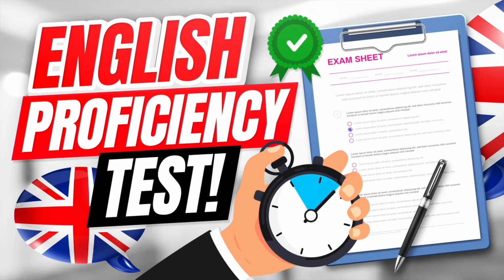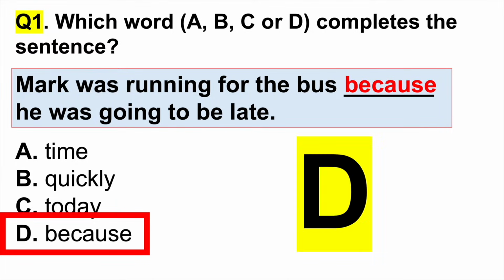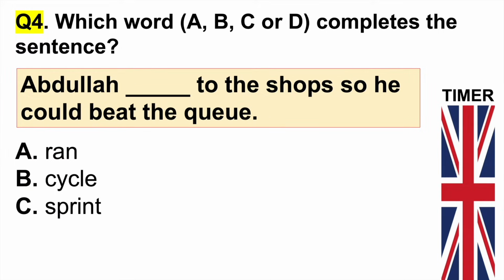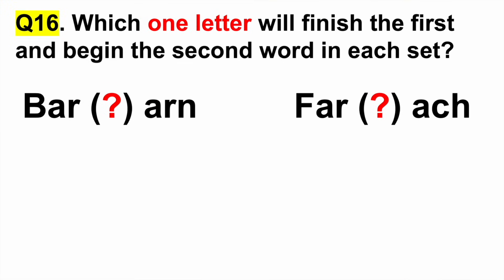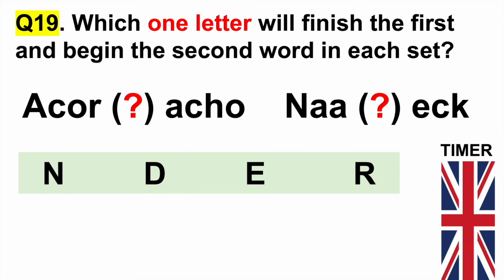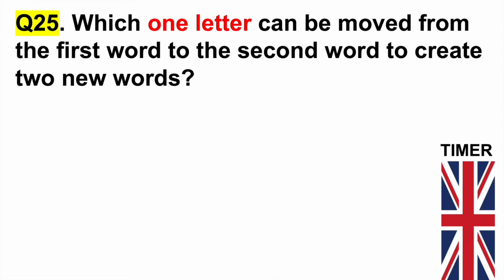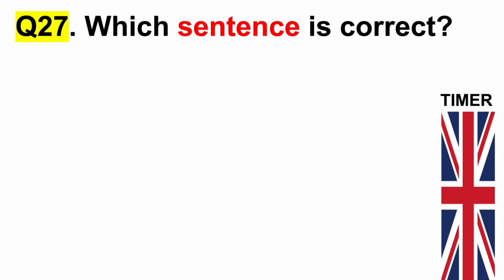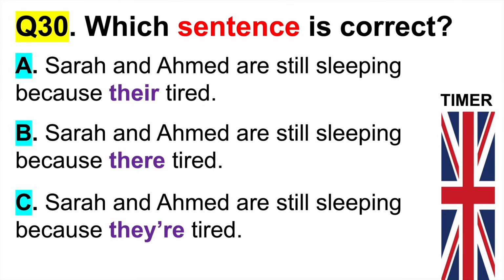ENGLISH PROFICIENCY TEST QUESTIONS & ANSWERS for 2023! (How to PASS an English Language Test!)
ENGLISH PROFICIENCY TEST QUESTIONS & ANSWERS for 2023! (How to PASS an English Language Test!) by Richard McMunn of

This tutorial teaches how to PASS any ENGLISH PROFICIENCY, APTITUDE, or psychometric test with sample test questions, tips, tricks, and answers!